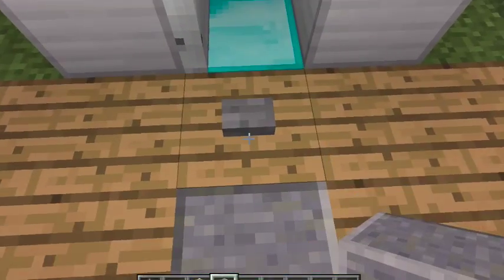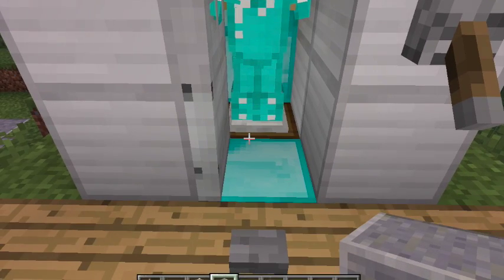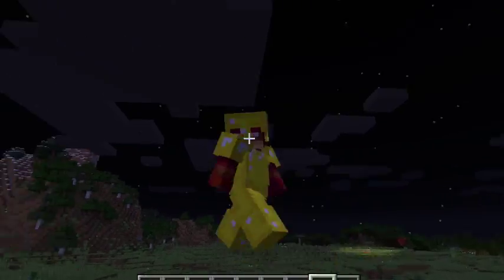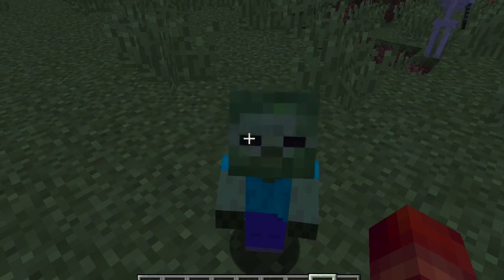Redstone Armor Switcher